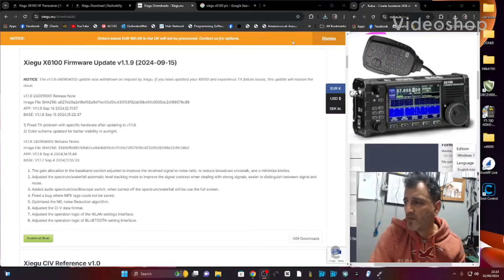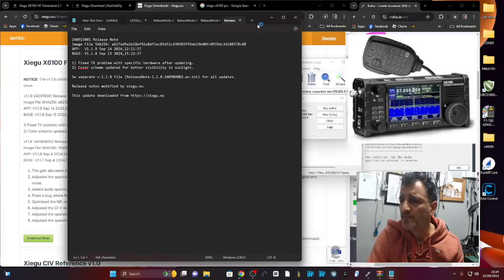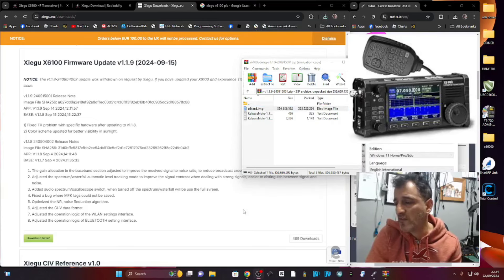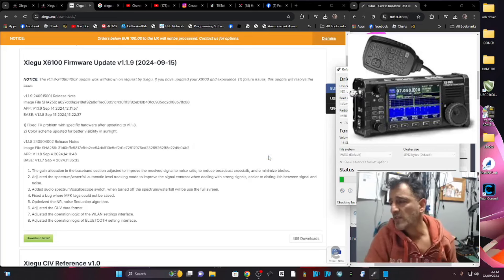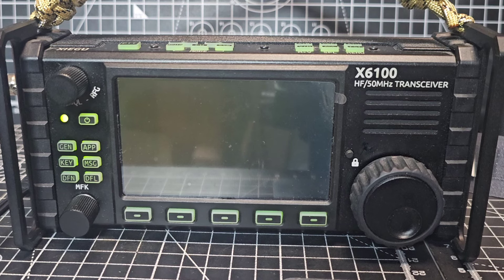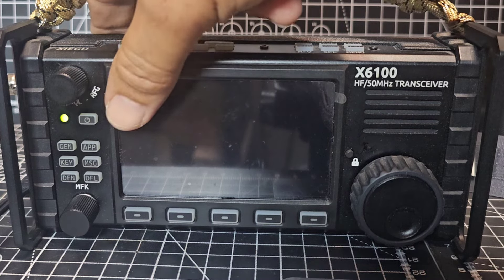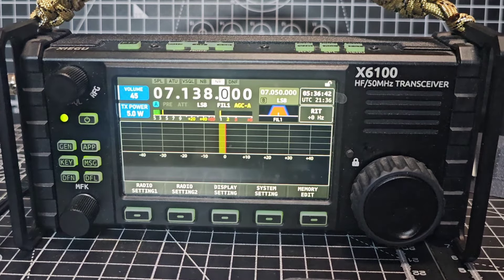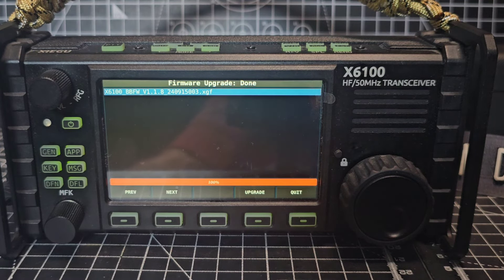XIEGU X6100 NEW FIRMWARE v1.19 22nd September 2024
XIEGU EU